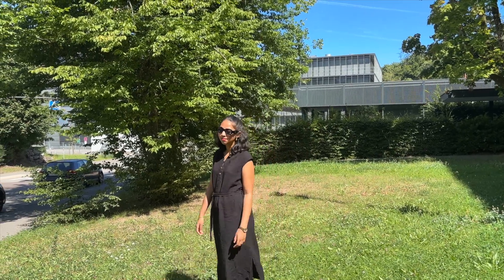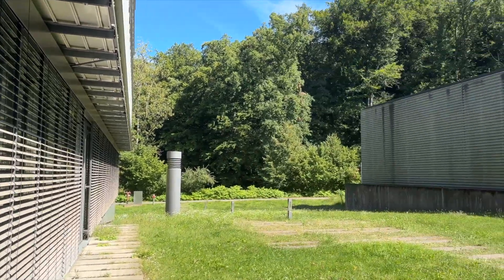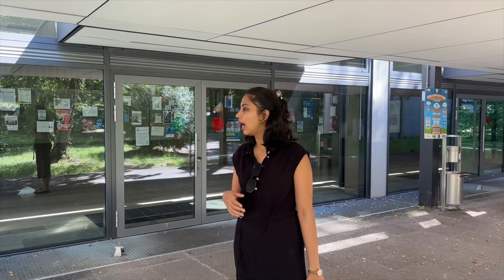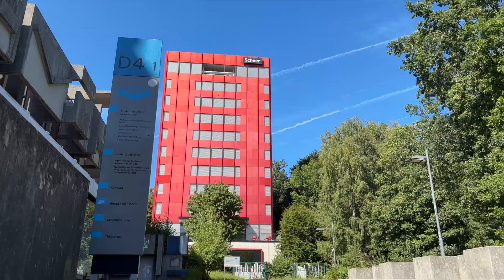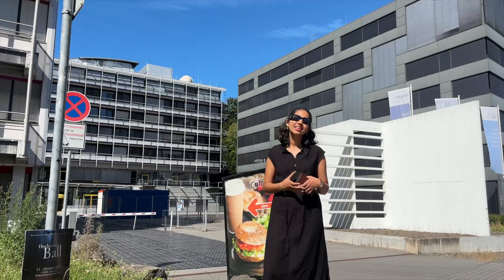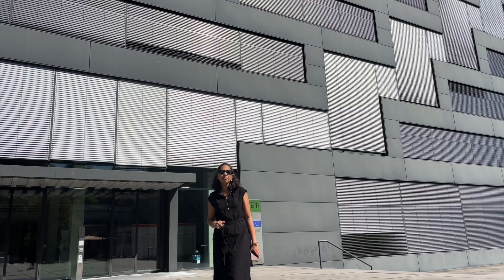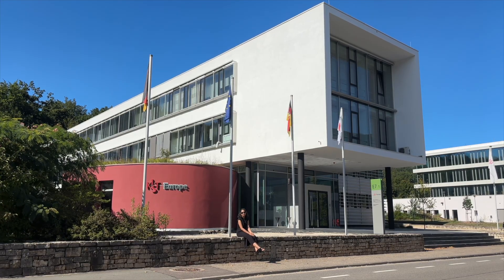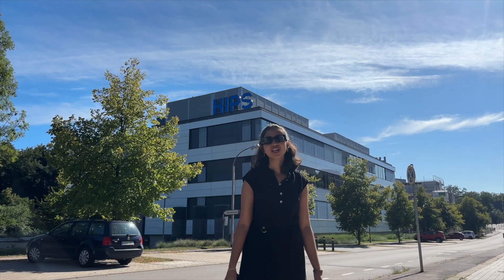German University Campus Tour & Job Opportunities | Saarland University | Computer Science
Hi, I completed my master's degree in Embedded Systems here at Saarland University. Here is a campus tour of my point of view as an alumnus. Enjoy!